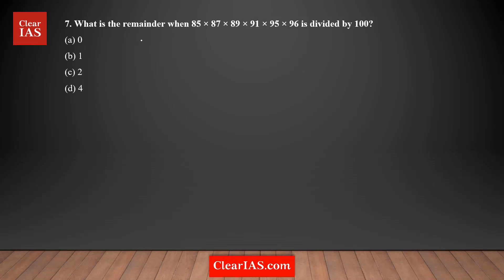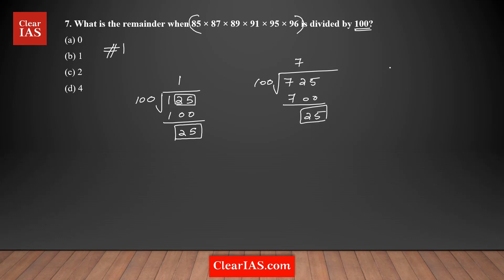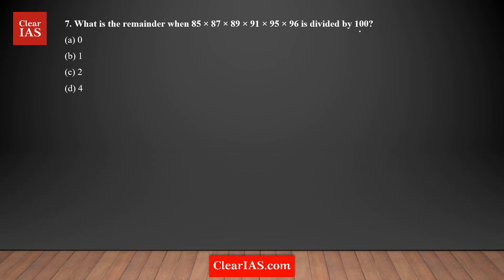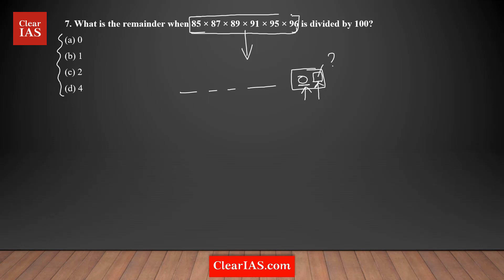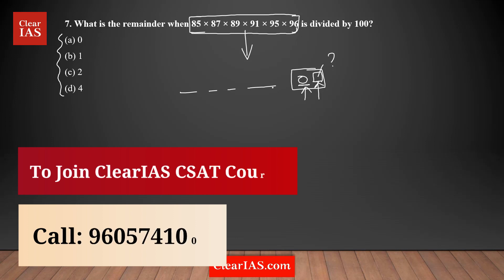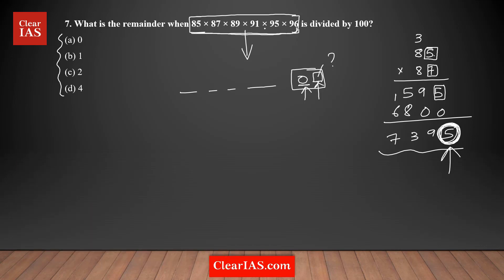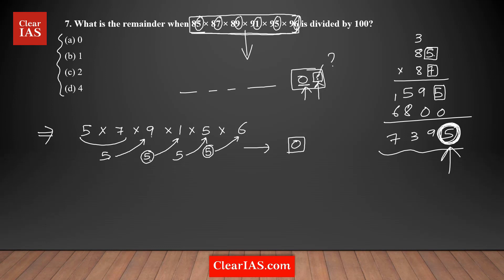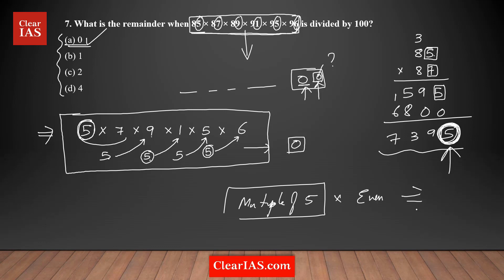What is the remainder when 85 x 87 x 91 x 95 x 96 is divided by 100?...(CSAT)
Detailed solution and explanation to the UPSC CSE CSAT Question: What is the remainder when 85 x 87 x 91 x 95  x 96 is divided by 100?

(a) 0
(b) 1
(d) 4